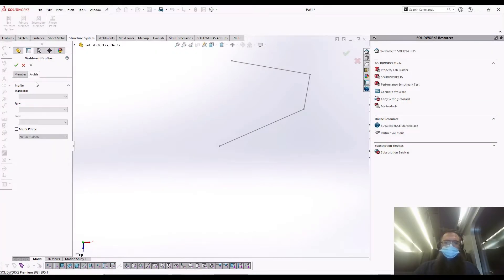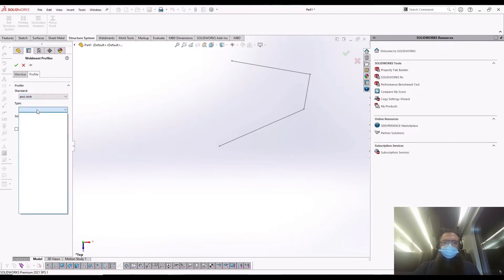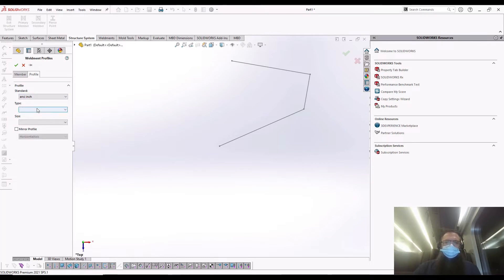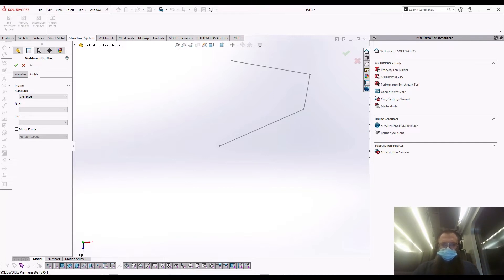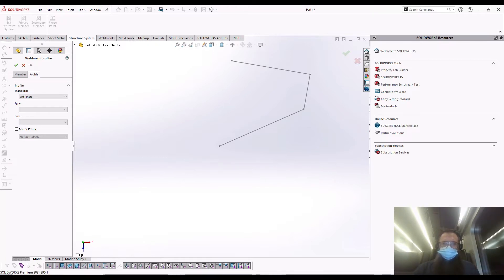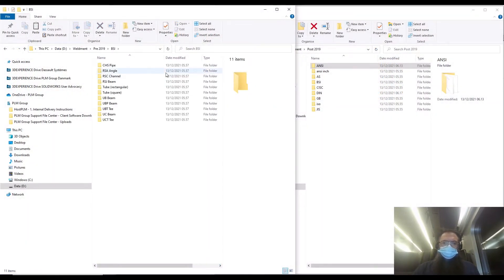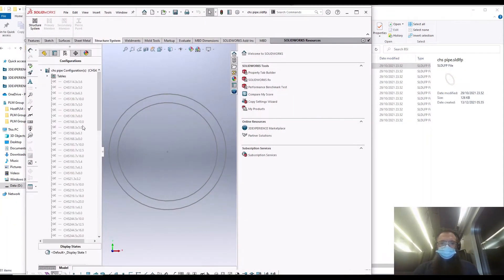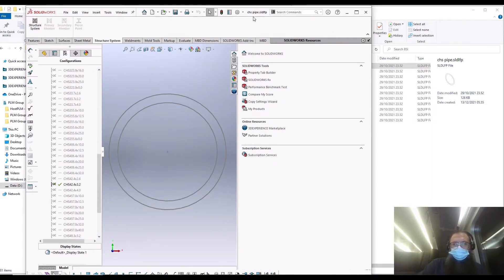SOLIDWORKS TUTORIAL: How to add Structural Members list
The first time you work with the “Structural system”, you may get a blank drop-down menu when selecting the type.
In this week's tutorial, Lennart shows you how to add Structural Members list.